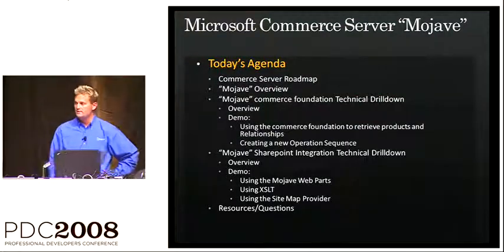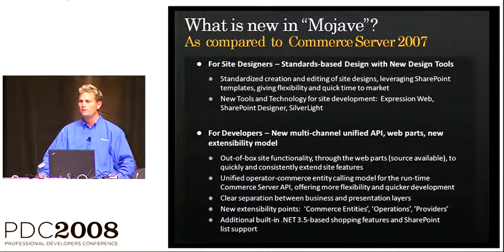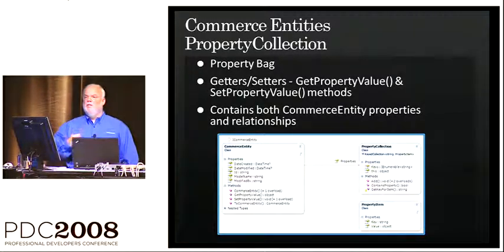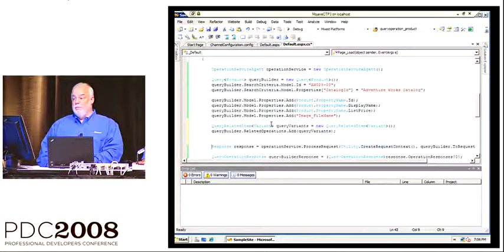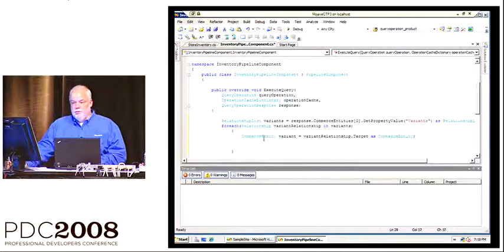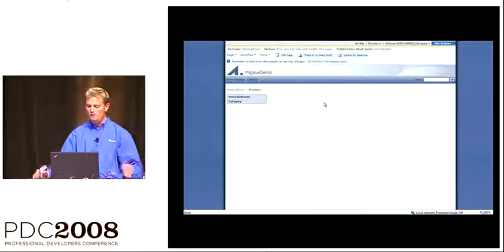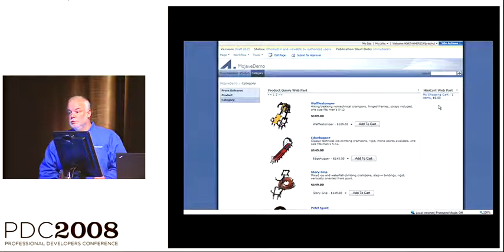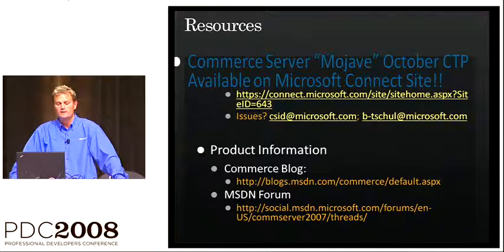PDC 2008 Commerce Server Mojave Overview